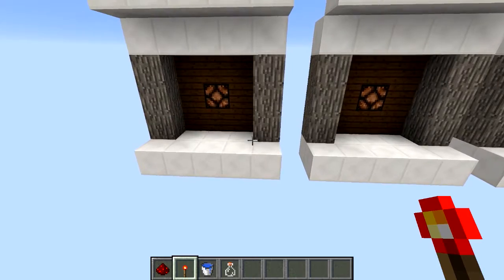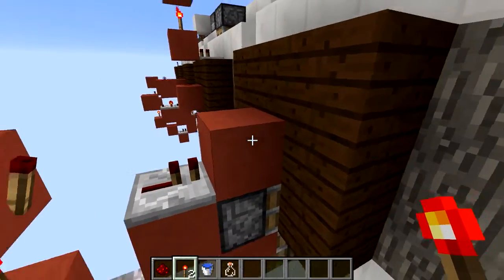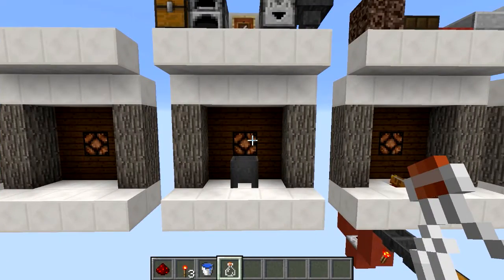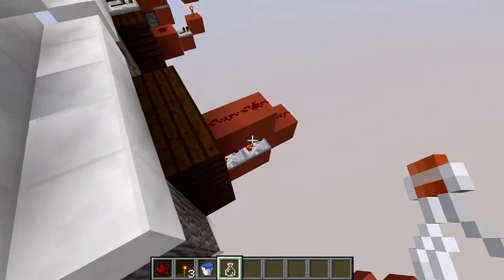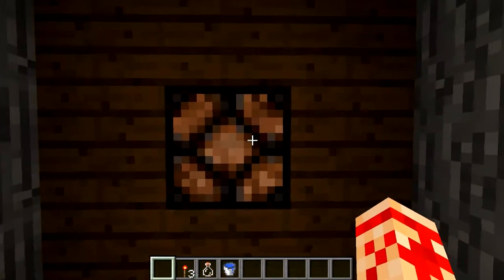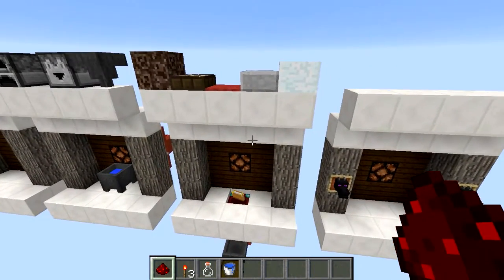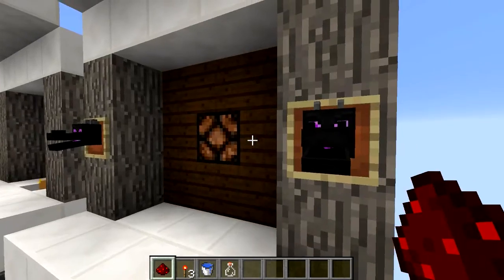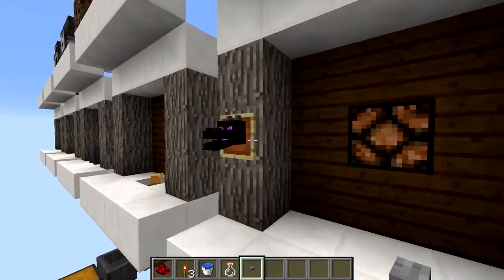Redstone | 5 Hidden Redstone Activations!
In today's Redstone video we look at a bunch of different hidden input methods in Minecraft!

Upload Schedule:
Mon: Crafting Bowl
Tues:
Wed: Redstone
Thu: Crafting Bowl
Fri:
Sat: Redstone
Sun: Surprise